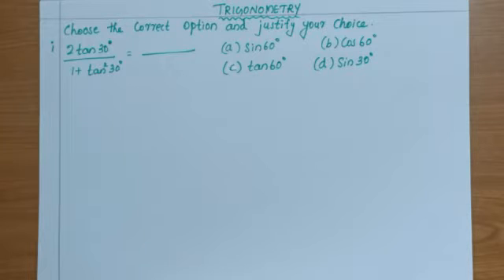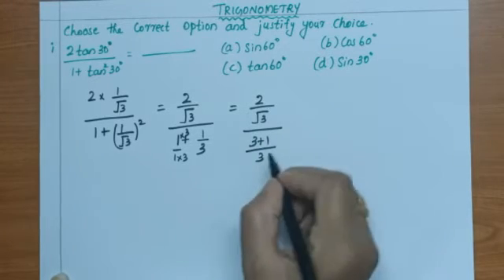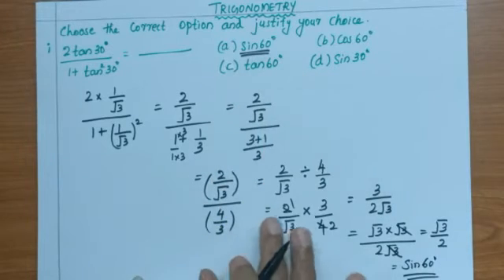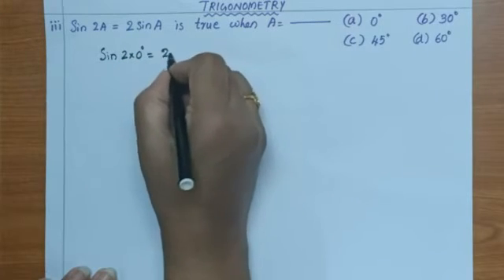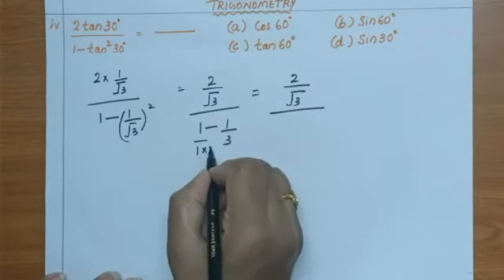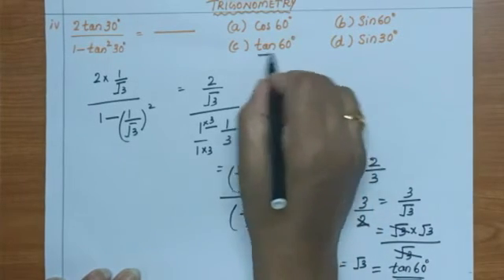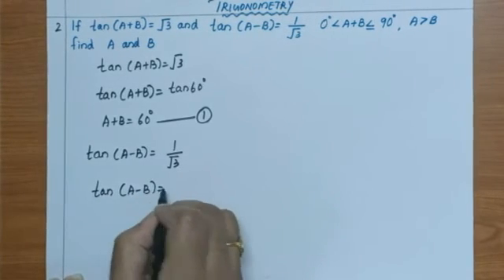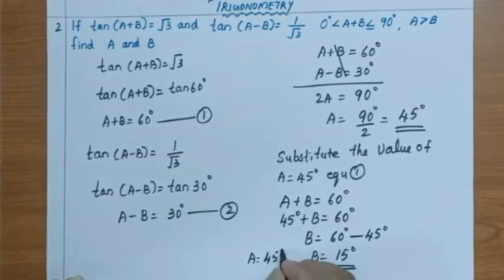Problems using Trigonometric Ratios of some specific Angles-4